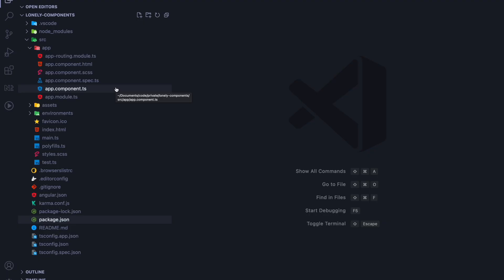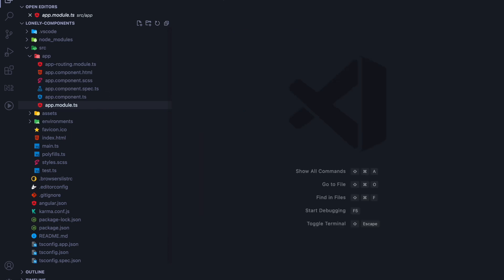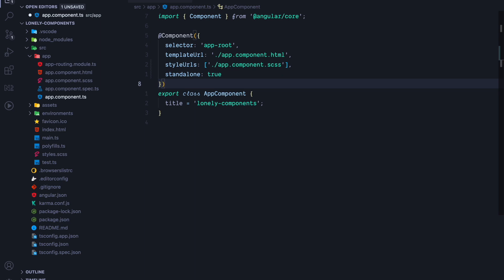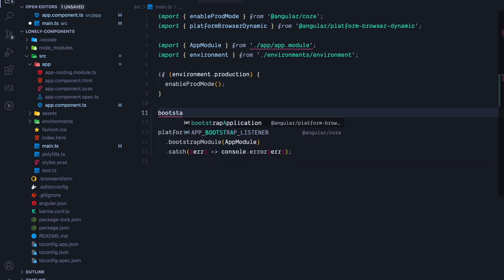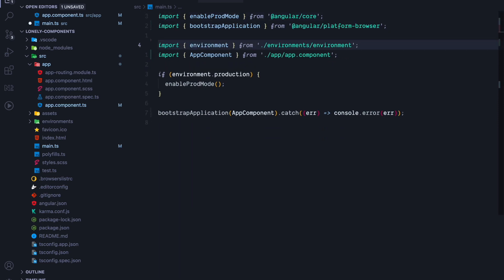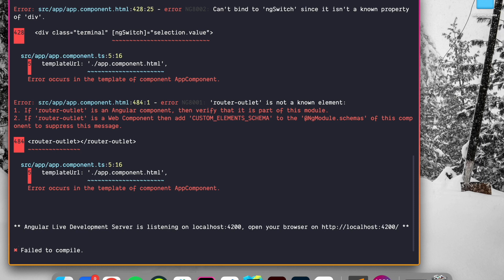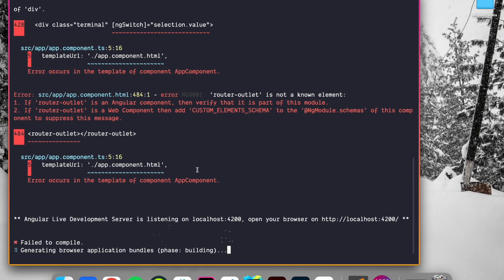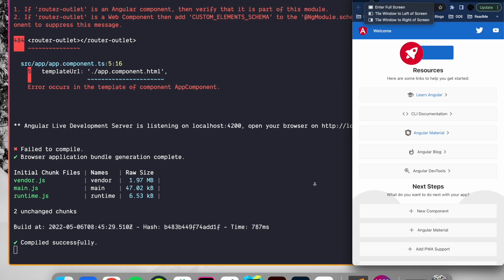Bootstrapping standalone components in Angular 14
In this video, we will take an early look at Angular's new upcoming standalone components feature. We will learn how to create a standalone component and how to bootstrap them.

⚠️ In this video we use some prerelease API which is still experimental and might change in the final release.

Do you find the information in this video useful? — We are providing tailored expert support for developing of your Angular applications.